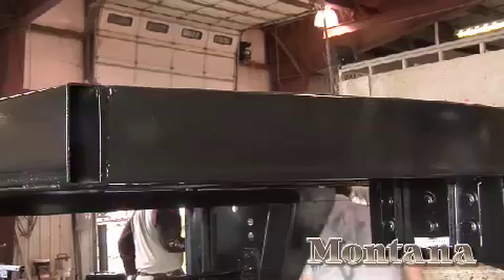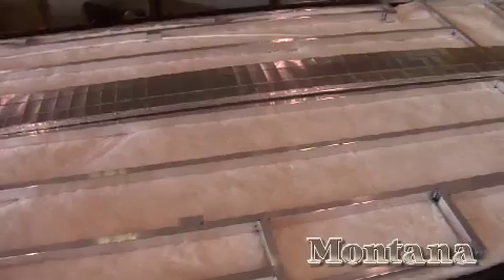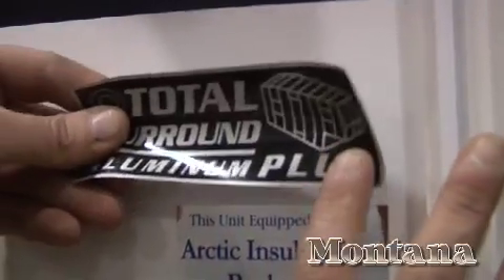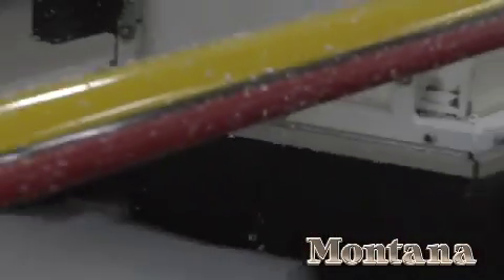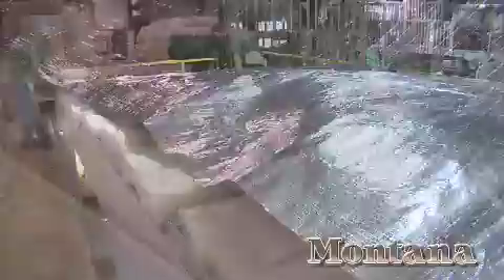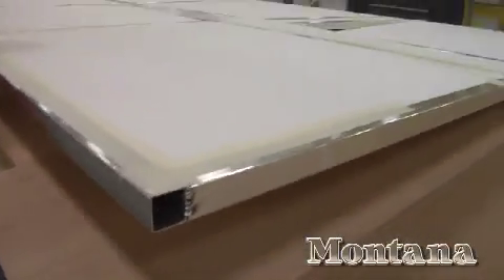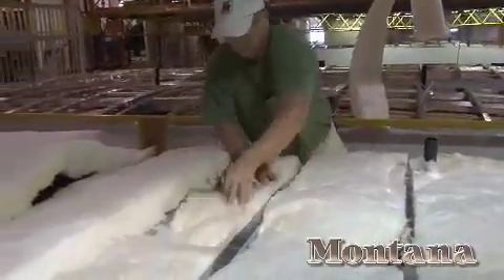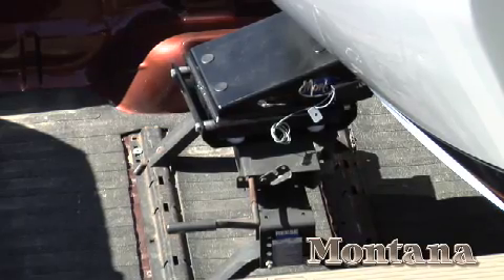Construction - Keystone Montana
In this 5 minute video you will get an inside, outside and beneath the surface look at the number one selling fifth wheel (the past 8 years).  The Keystone Montana uses the most advanced materials for improved performance, increased durability and comfort, and superior value.  For the first time, tour Keystone's 240,000 square foot lamination facility and see the huge CNC machine fabricating Montana sidewalls.